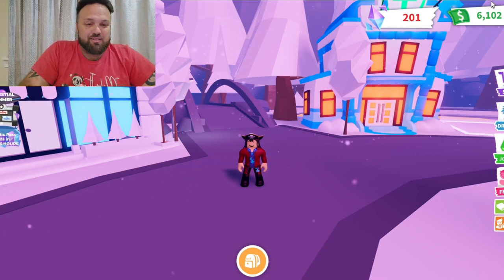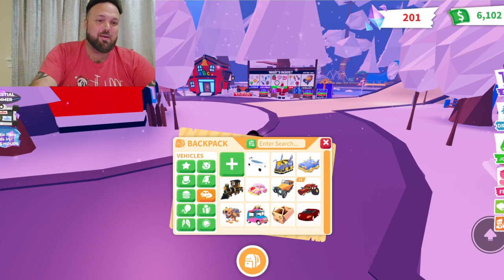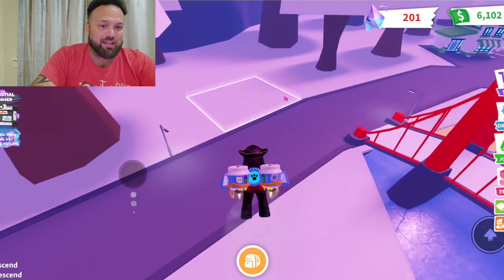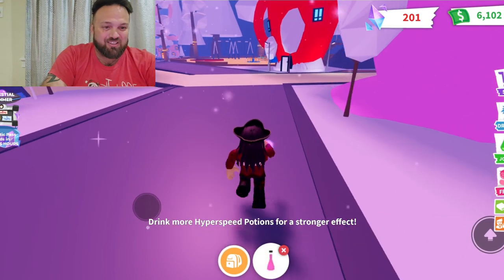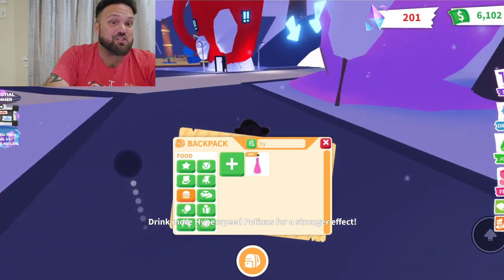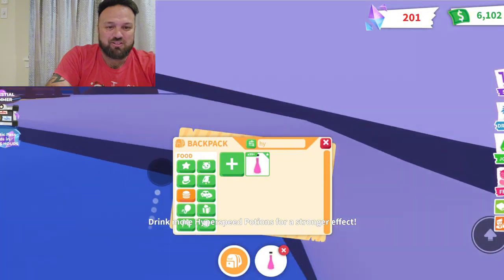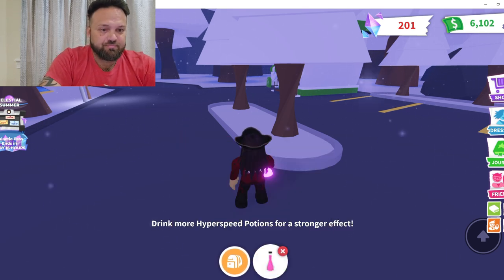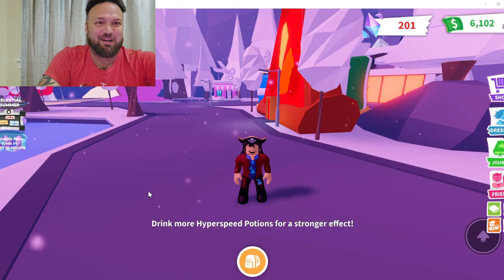This Is Hyper Fast in Adopt Me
How fast can you become in adoptme I test this out with 100 hyper speed potions